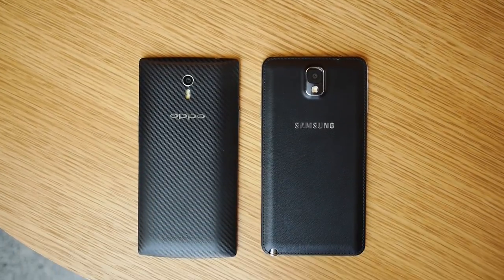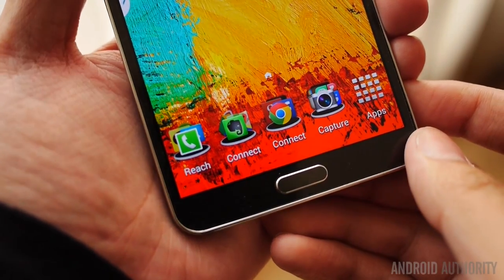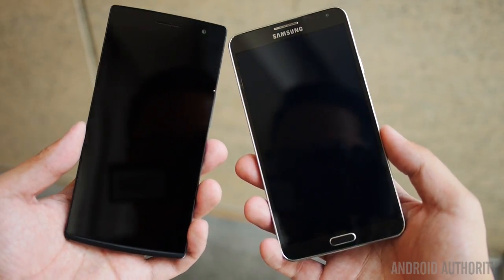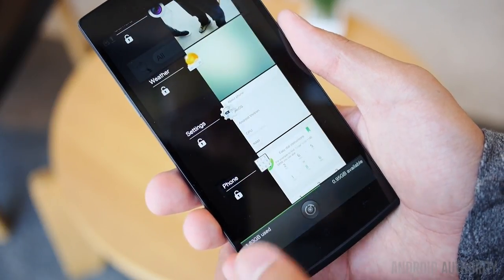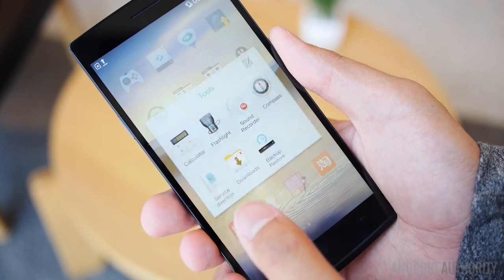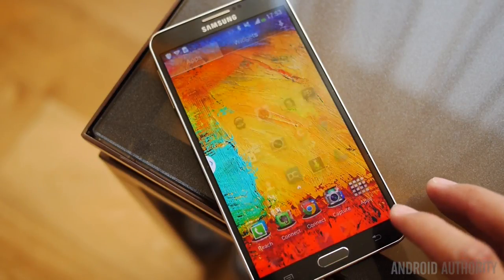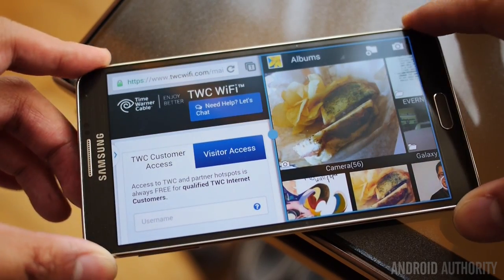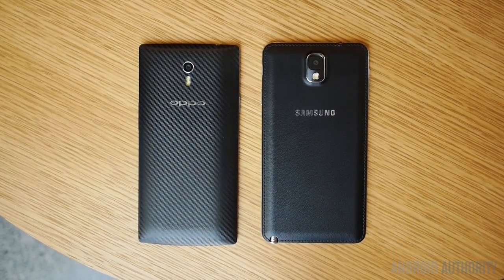Oppo Find 7 vs Samsung Galaxy Note 3 - Quick Look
Josh puts the brand new Oppo Find 7 up against what might be its closest competitor. Check out the Oppo Find 7 vs the Samsung Galaxy Note 3 in this quick look.